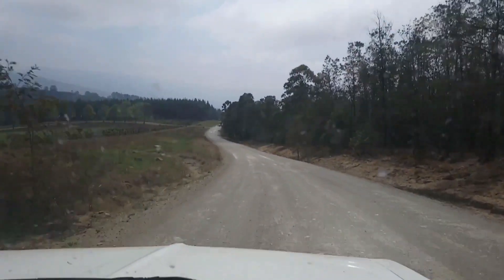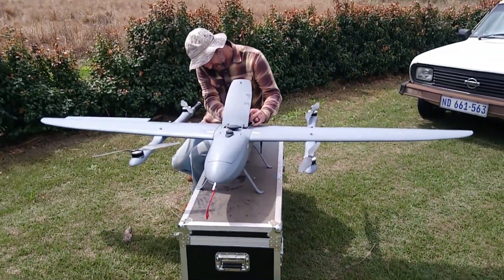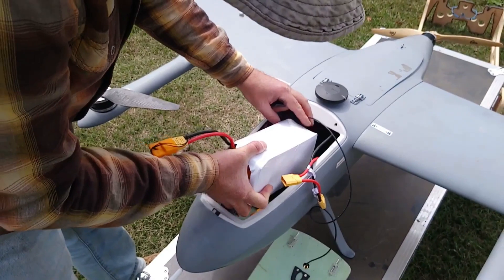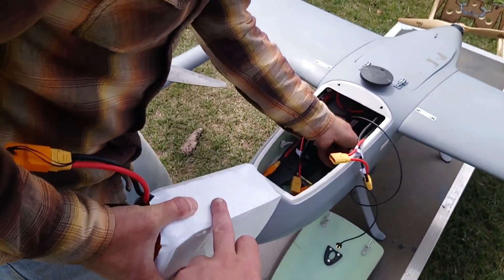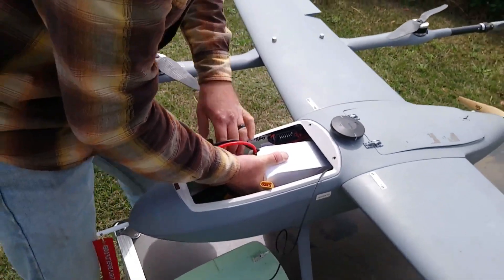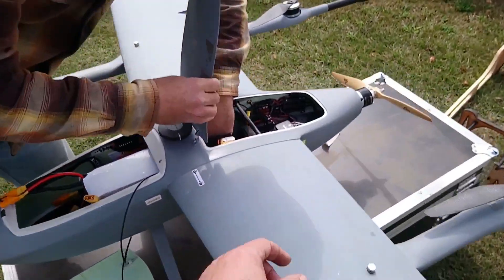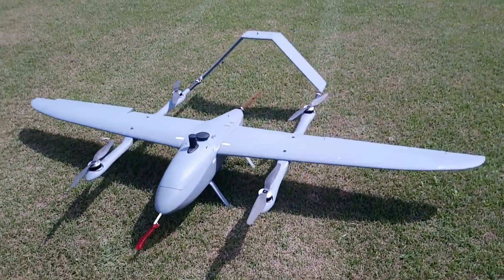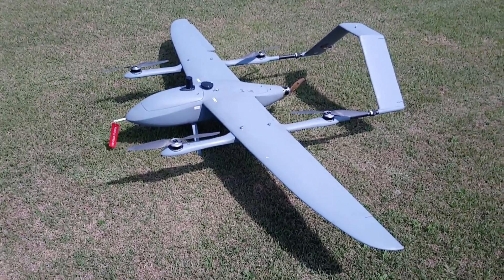Friday Flyday (Not a Baby Shark)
My chum Luke has been developing an add on for his mapping work and running some tests, so I joined him to annoy him.

This is a Baby Shark a gutted one. It is now running stock Ardupilot on a Cube Autopilot from Hexaero

If you are in the market for a VTOL it is much better to set it up yourself and know what to expect of every bit. It's not hard even Luke can do it.

This platform would be capable of delivery flights between VertiportAfrica and VertiportInchanga but it is set up for mapping.